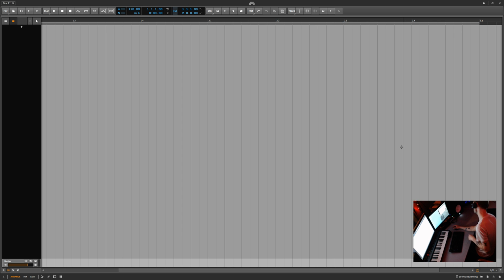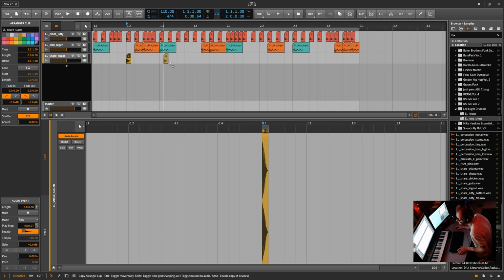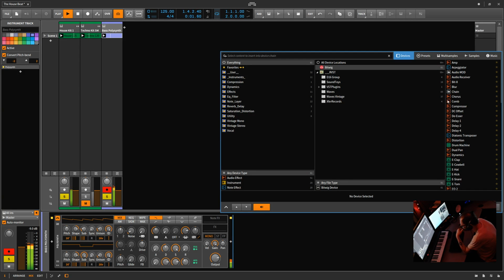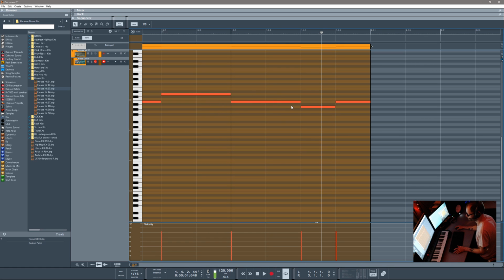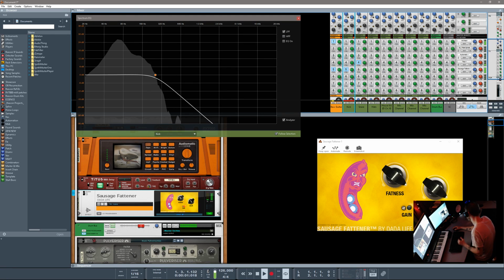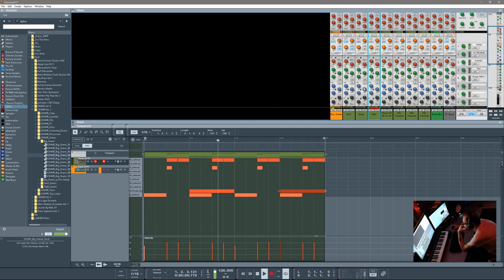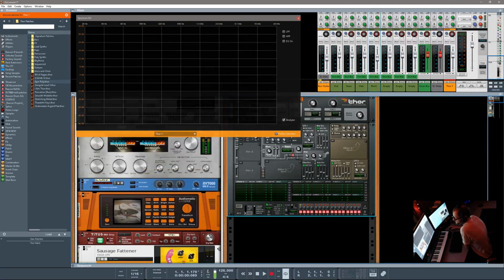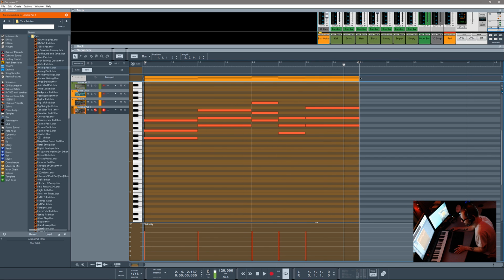Bitwig Live Stream